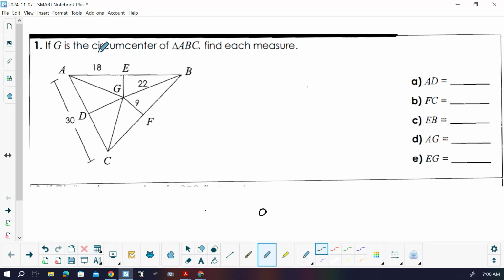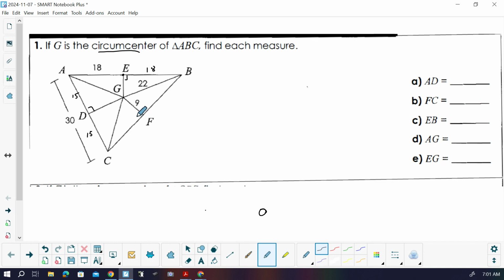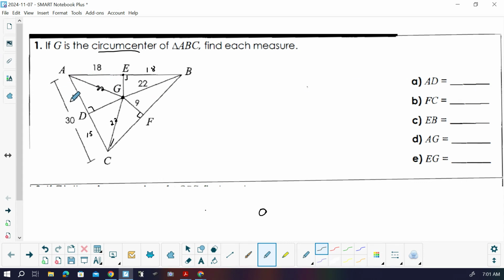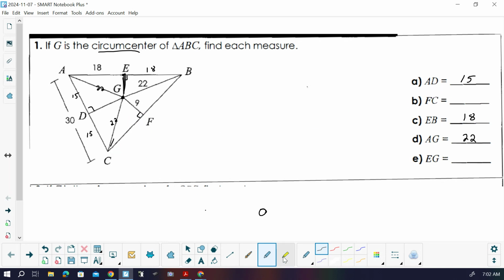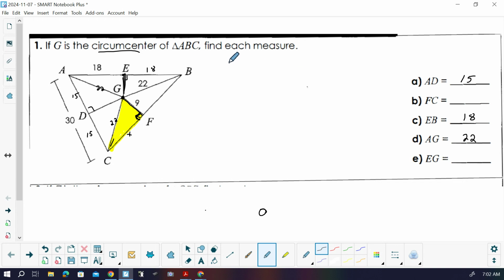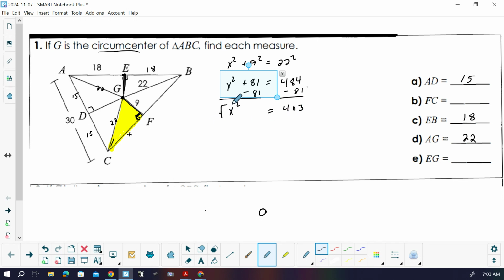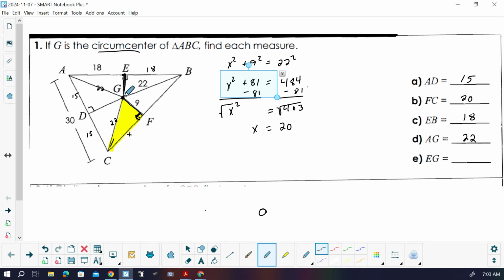DHS Geom Un3 Pt2 Review Page 23 number 1